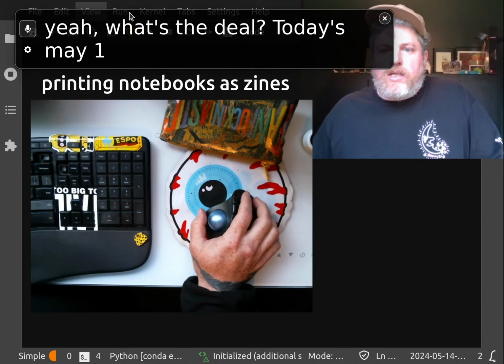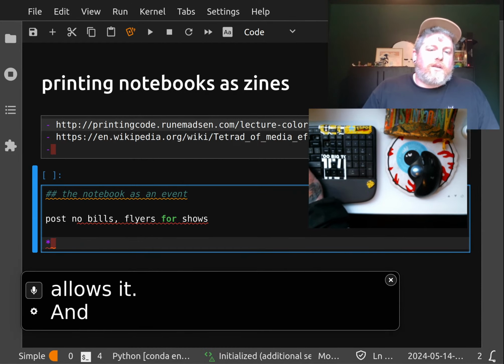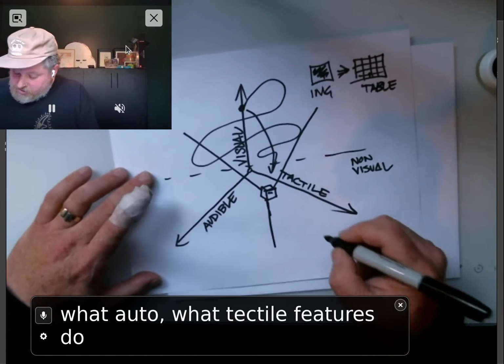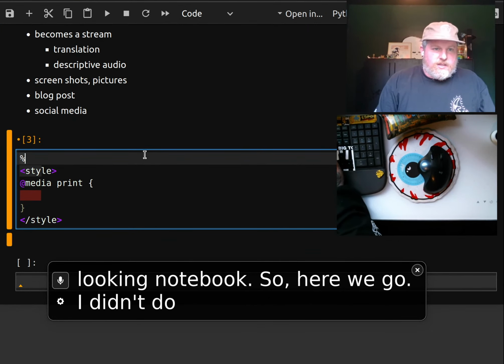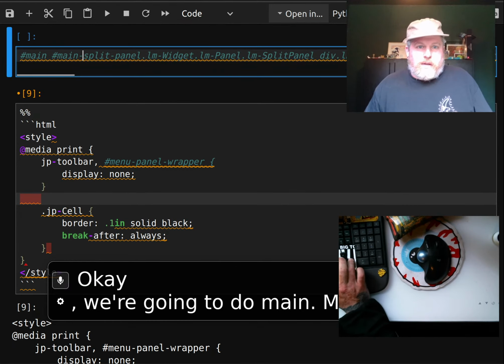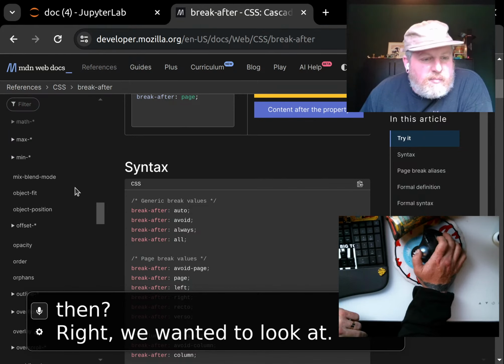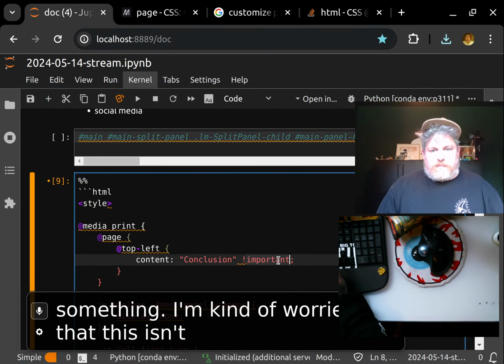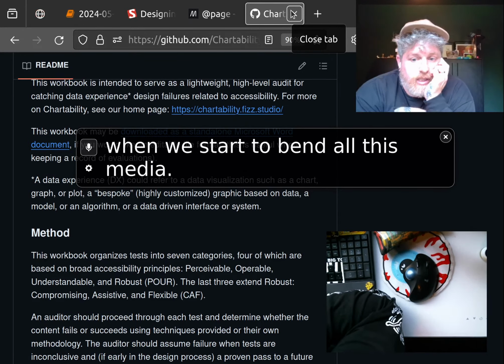printing zines from notebooks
we'll explore how we prototype zine style publications from notebooks